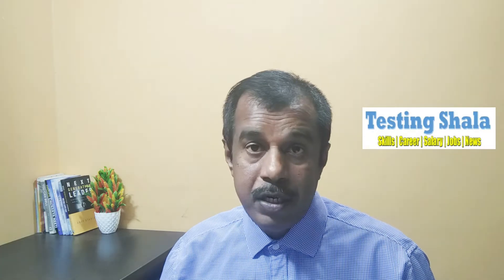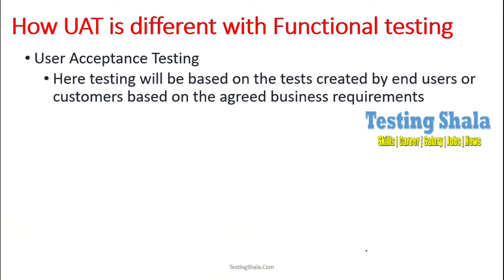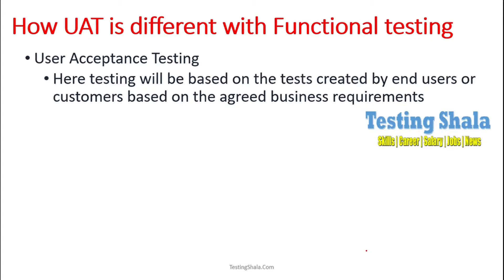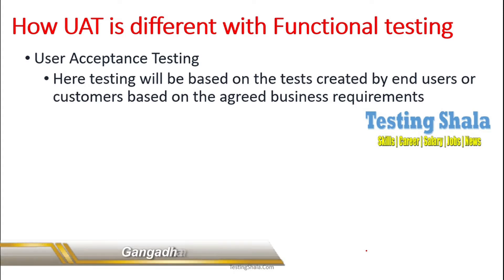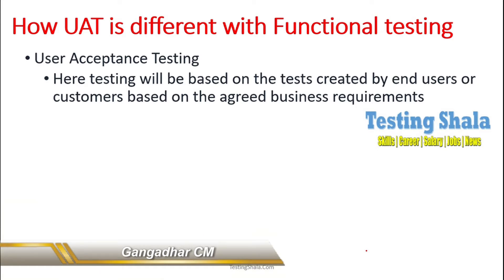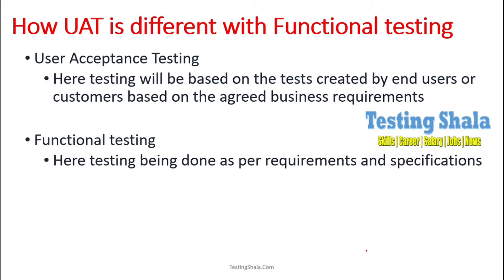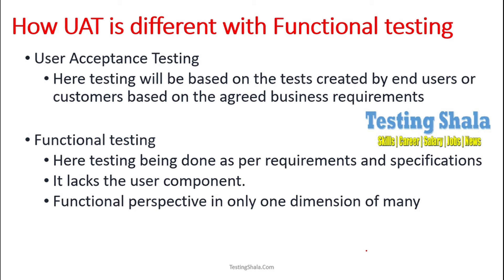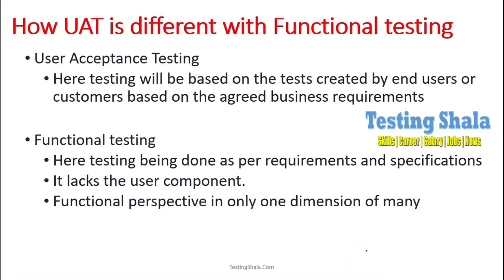User acceptance testing(UAT) vs functional testing | interview questions | testingshala